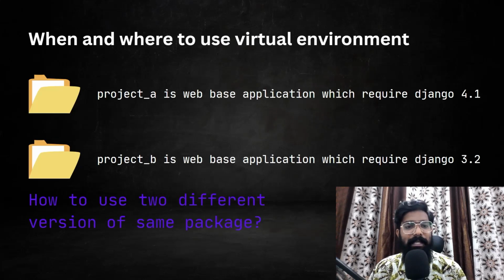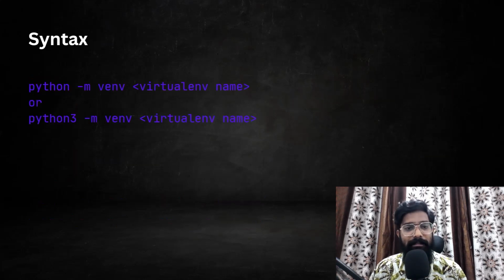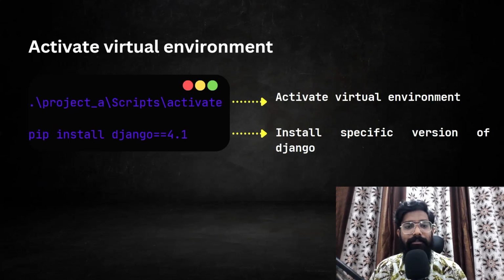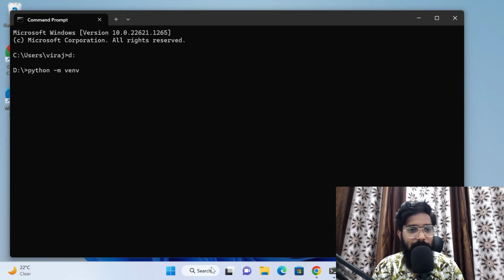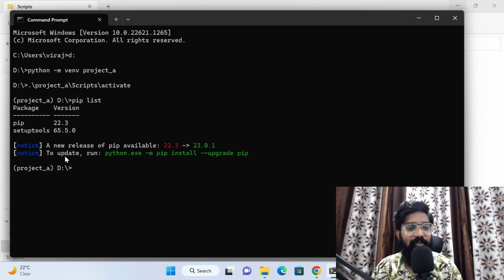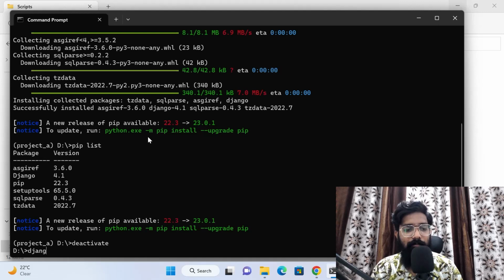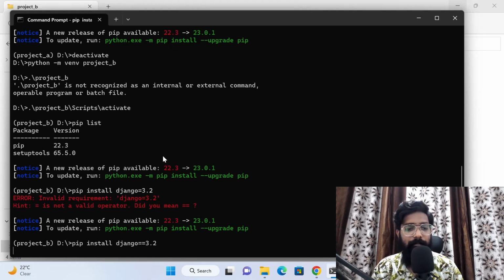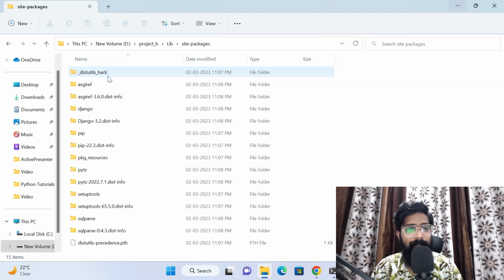#43 virtual environment in python | virtualenv | venv in python | viraj_py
- Python venv module supports to create lightweight virtual environment.
- Each environment is independent which has it's own set of python package.
- Each project should have it's own virtual environment.

Syntax to create virtual environment
python -m venv virtualenv_name
or
python3 -m venv virtualenv_name

Command to create virtualenv
python -m venv project_a

Command to activate virtualenv
.\project_b\Scripts\activate

To install package
pip install django==3.2

To check installed pacakges
pip list

To deactivate virtual environment
deactivate